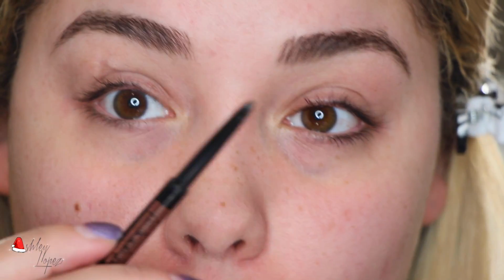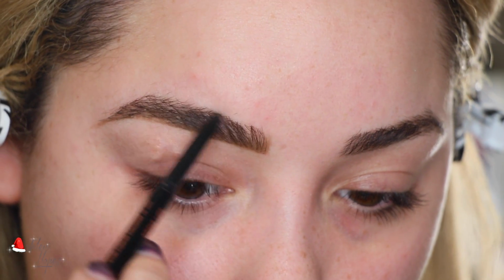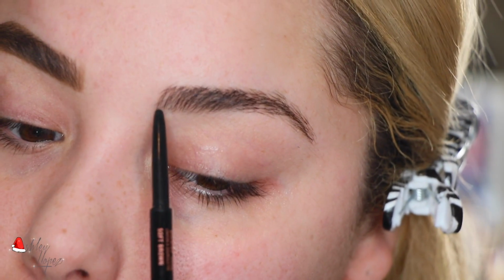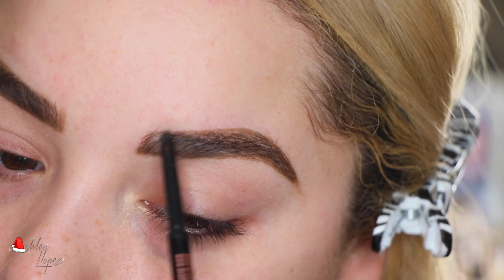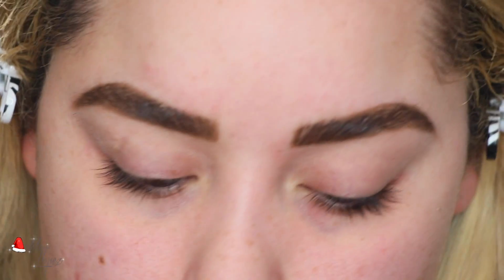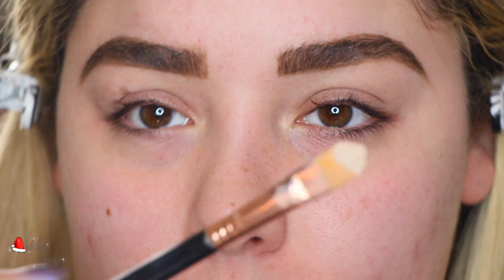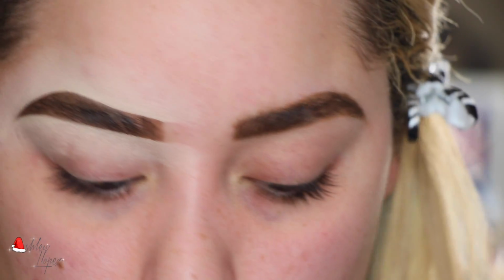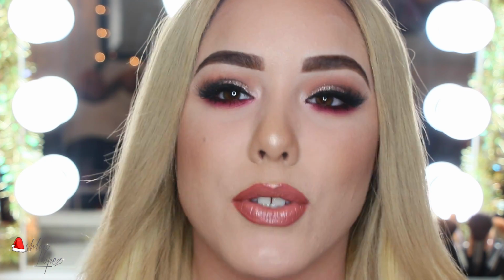HOW TO GET PERFECT EYEBROWS | VLOGMAS127 DAY 12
WHAT I FILM WITH:
Camera - Canon Rebel 80D